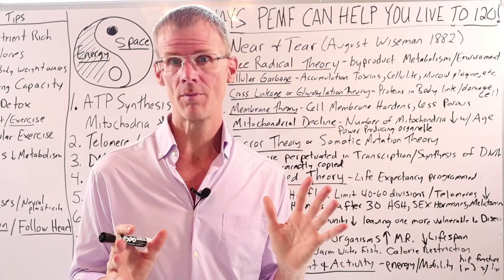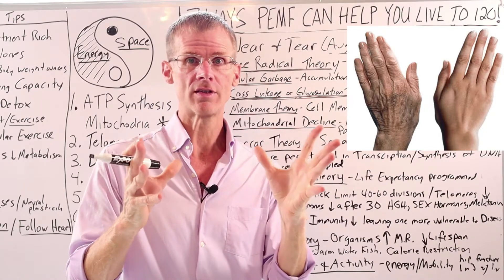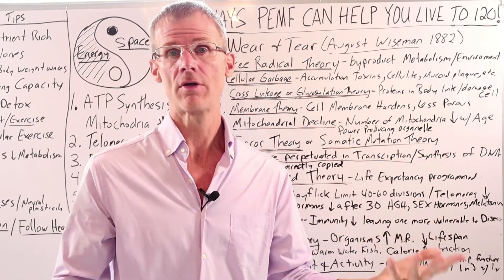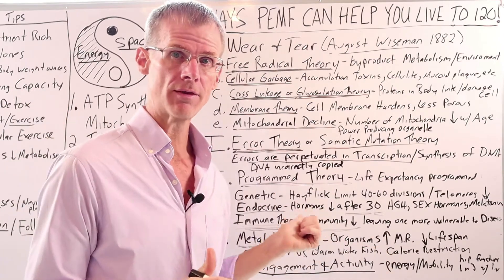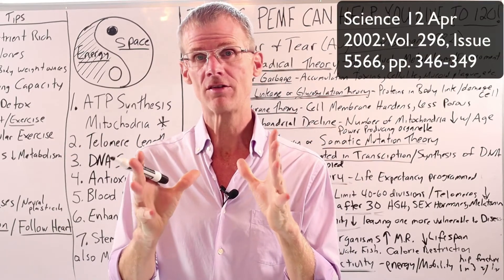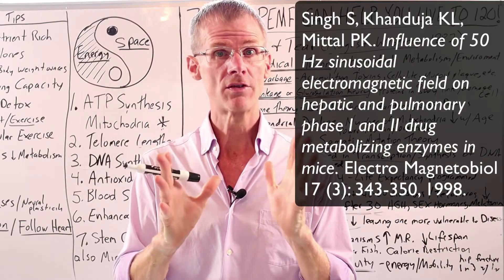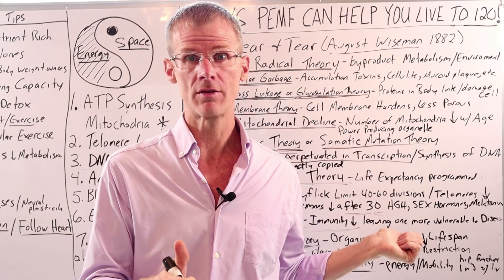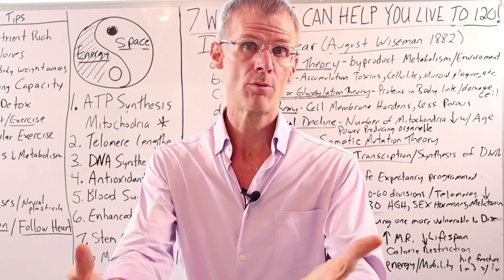7 Research Proven Ways PEMF Can Help You Live to 120 (Part 2 of 2)!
Seven Research Proven Ways PEMF Helps Combat Aging (Part 2 of 2)!

1) PEMF Therapy Increases the Number of Mitochondria in the Cells
​Mitochondria are the “power stations” inside the cell that supply its energy (in the form of ATP production). Mitochondria burn glucose (derived from cellular carbohydrate and fat) and oxygen to manufacture the ATP necessary to provide the energy for muscle contractions.

1b) PEMF Therapy Stimulates ATP synthesis
Important to our consideration of energy medicine is the fact that ATP synthesis by mitochondria is increased by exposure to weak pulsating magnetic fields that are delivered within certain biological windows. Pulsating magnetic fields do this by increasing ATPase activity.

2) PEMF Therapy Lengthens Telomeres
In addition, Dr. Shealy reported significant telomere regeneration of 3% to 4% annually using total body PEMF using higher frequency PEMF.

3) DNA Synthesis and Repair
Pulsing electromagnetic fields have been shown to increase DNA,  mRNA synthesis in bone, and DNA synthesis in cartilage cells.

4) Detoxification/Antioxidants
PEMF Increases Glutathione and Endogenous Antioxidants which helps with Protection and Detox
In one study mice were exposed to PEMFs to observe liver and lung protection and detoxification. Detoxification enzymes were enhanced in the Liver with PEMF therapy.

5) PEMF lowers Sugar in the Blood and Reduces Insulin Resistance
The effect of MRS 2000 applications on blood sugar levels in type 2 diabetics has been studied. In some cases the overall health of the individual is so enhanced that healthy blood sugar levels can be maintained with progressively decreasing levels of insulin. In other cases, blood sugar levels are more easily regulated, but the need for insulin is not eliminated.

6) PEMF Increases Immunity
Lymphocytes are important immune cells that fight unwanted invaders. When lymphocytes are removed from the body and kept alive in a cell culture they can no longer divide or replicate. However, if a pulsating magnetic field is applied the ability to replicate is restored. Among lymphocytes drawn from young and old people alike, lymphocytes have been found to proliferate in response to exposure to weak, low frequency magnetic fields.

7) PEMF Increases Stem Cell Production and Differentiation
There is a significant amount of evidence that PEMFs affect stem cells.
PEMF stimulation increases the amount of viable stem cells by 40-59% and results in up to 60% higher cell densities. PEMF has also been proven and shown to help stem cells differentiate which is crucial for healing and regeneration, for example differentiating neural stems cells into neurons.

On Amazon!